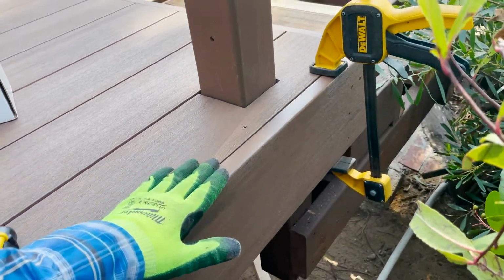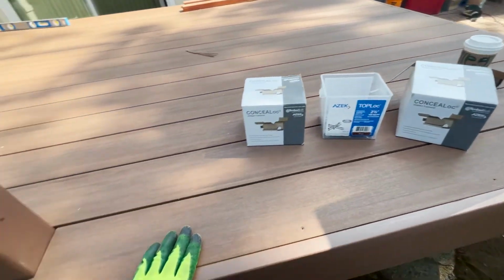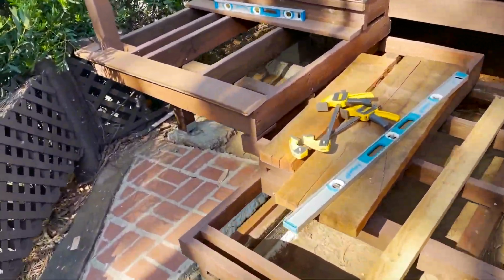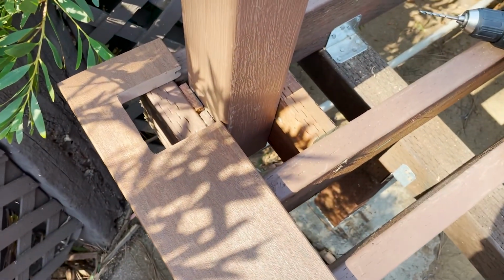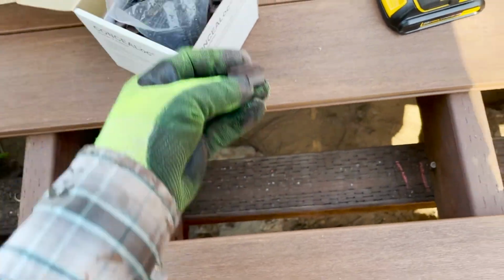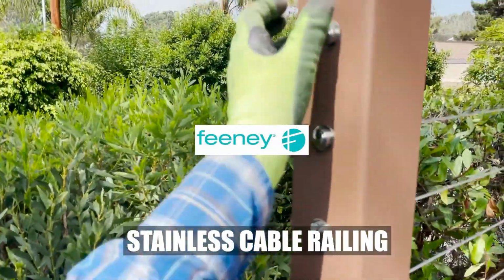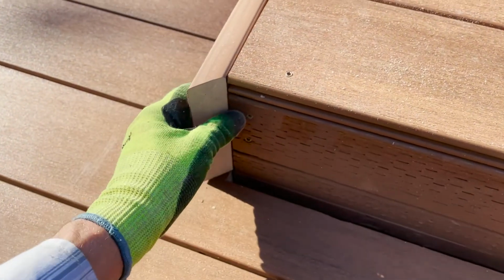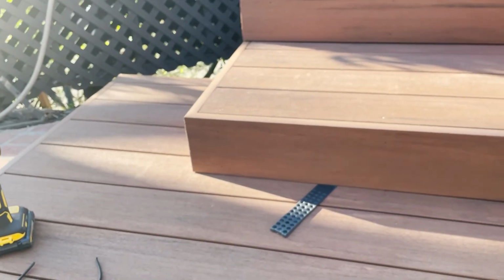Azek Timbertech Decking MASTERCLASS | Plus Pro Tips and Secrets revealed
In this video you will learn many Pro Tips that will help you build a perfect deck project regardless of what material decking you will be using.  Azek is the top of the line decking from Timbertech.   It is a polymer capped decking, extremely light weight, fireproof and water proof.  They provide a wide range of options from for decking, facia board, hidden fasteners etc.   I show you how to build it right and with ninja like precision.

TOOLS I USED:
Dewalt Drills Kit
Wormdrive Circular Saw
Diablo SkilSaw Blades

OTHER TOOLS:
Bosch 4 1/2" angle grinder
Sawzall Reciprocating Saw
Milwaukee Sawzall Blades
Milwaukee Hammerdrill
Estwing Framing Hammer
Estwing 18" prybar nail puller
Cat's Paw Nail Puller
Stanley 25ft tape measure